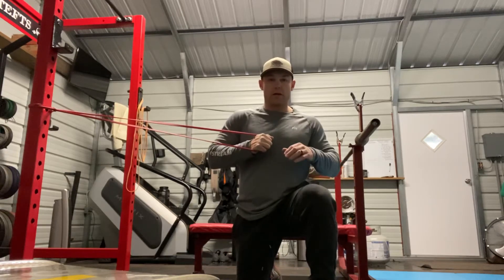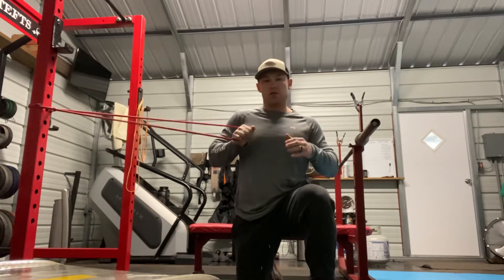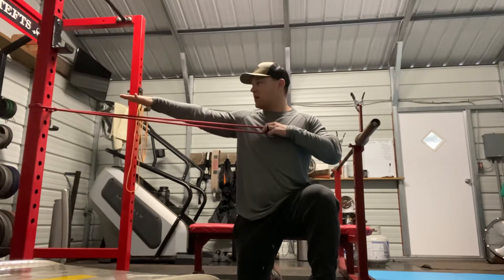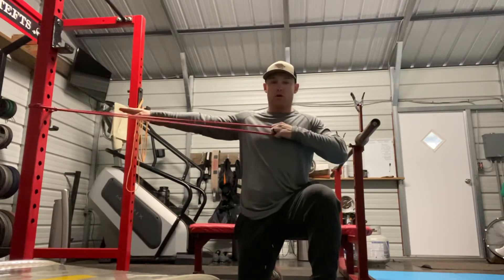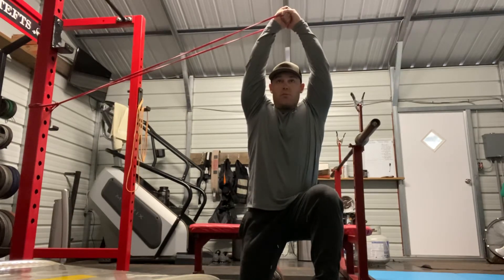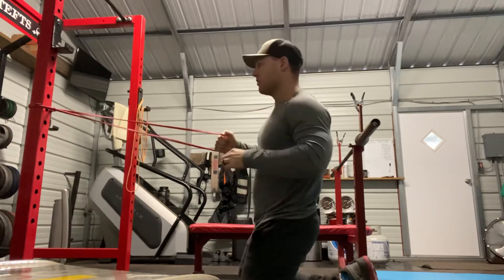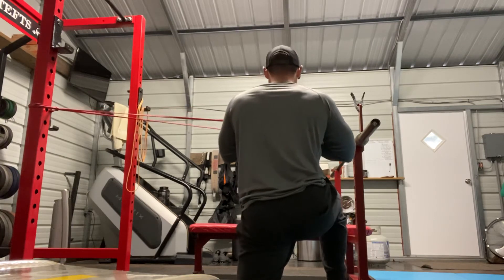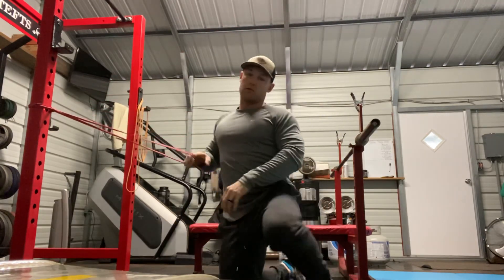Kneeling overhead Pallof Press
Key Points:
Set cable or band up at roughly head height.
Tension should pull from side of downed knee.
Brace core and hold for a few seconds while pressed overhead.